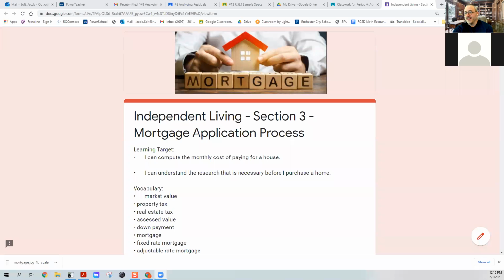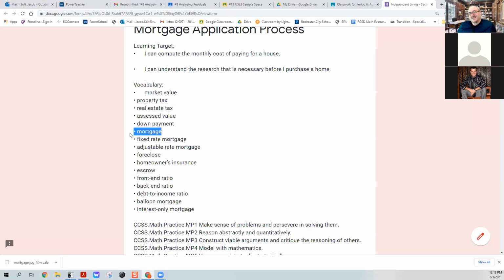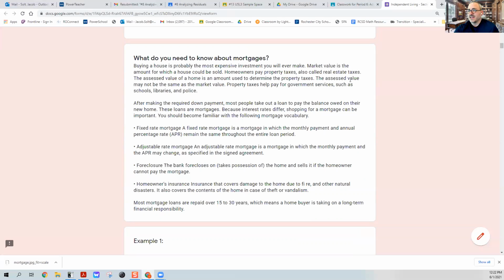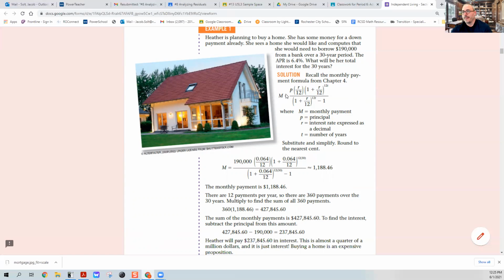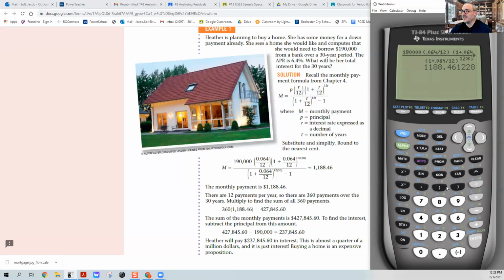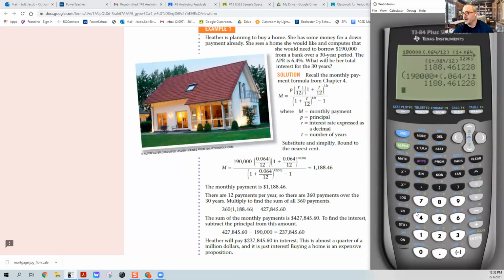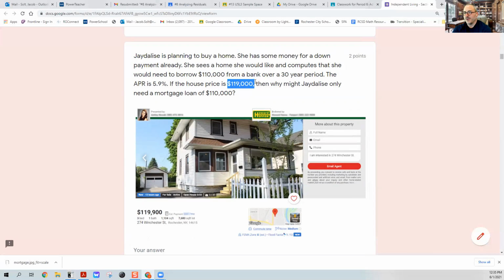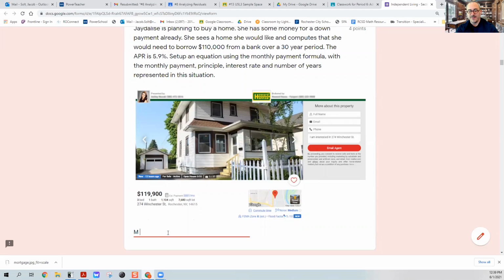Independent Living - Section 3 - Mortgage Application Process part 1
Learning Target:
• I can compute the monthly cost of paying for a house.

•  I can understand the research that is necessary before I purchase a home.

Vocabulary:
• market value
• property tax
• real estate tax
• assessed value
• down payment
• mortgage
• fixed rate mortgage
• adjustable rate mortgage
• foreclose
• homeowner’s insurance
• escrow
• front-end ratio
• back-end ratio
• debt-to-income ratio
• balloon mortgage
• interest-only mortgage